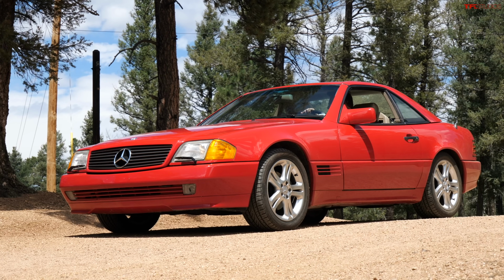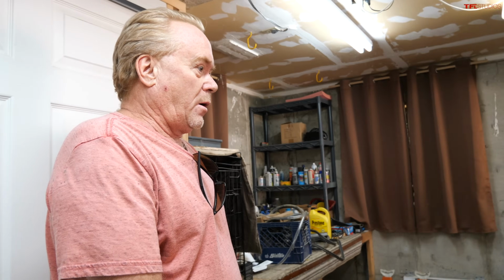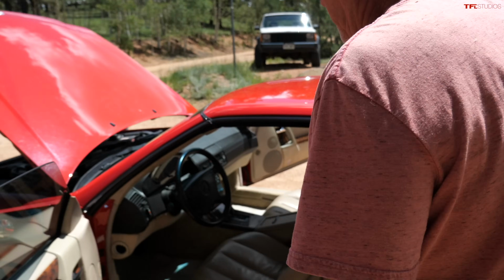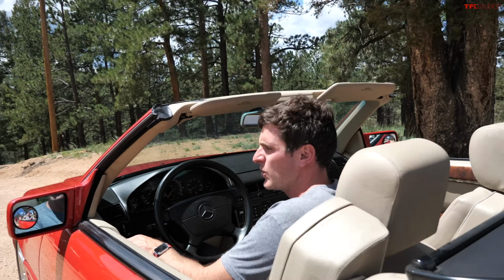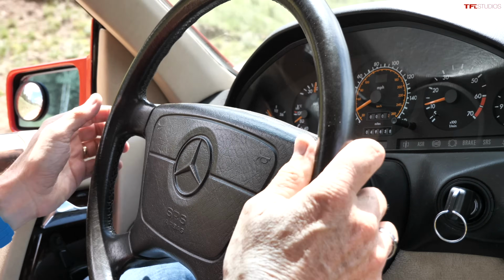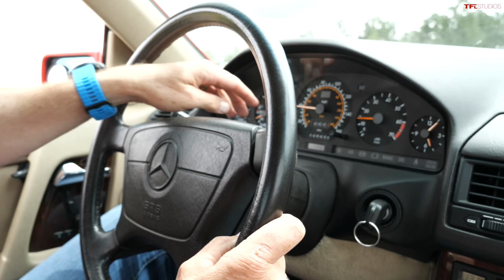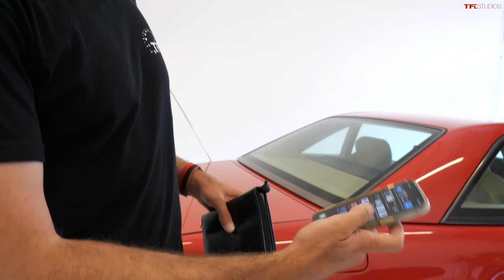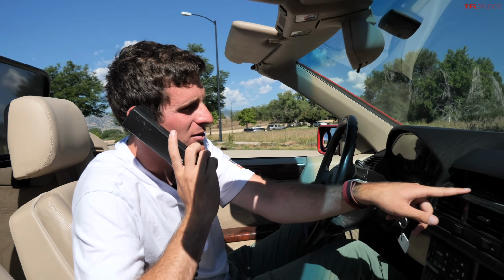This Mercedes Was $100,000: We Bought If For Under $10K - Does It Suck?